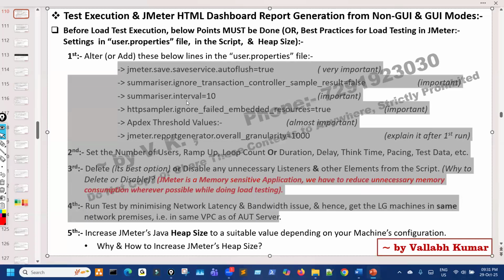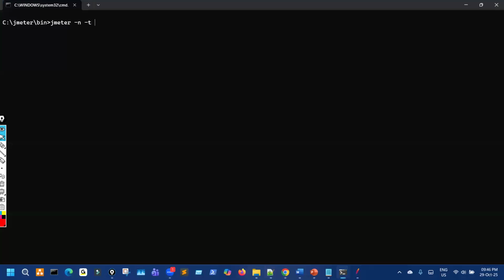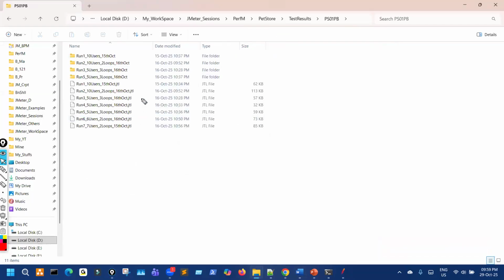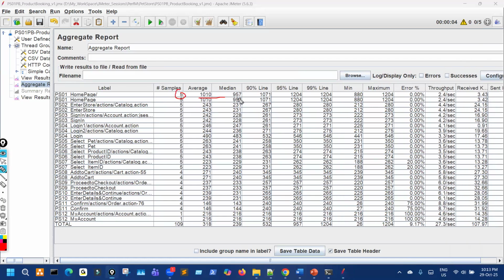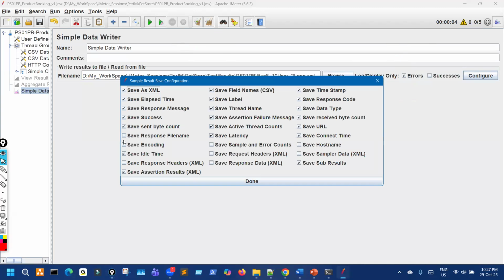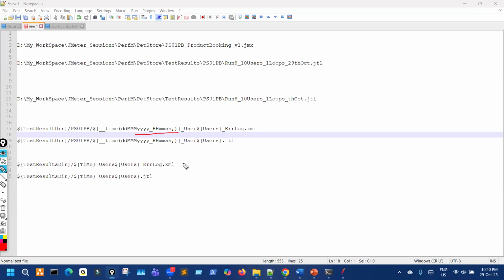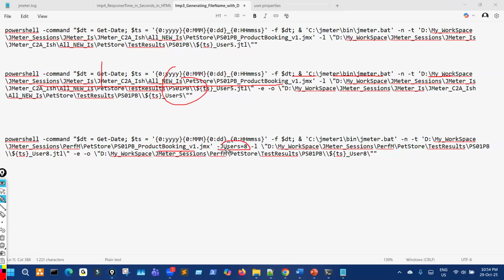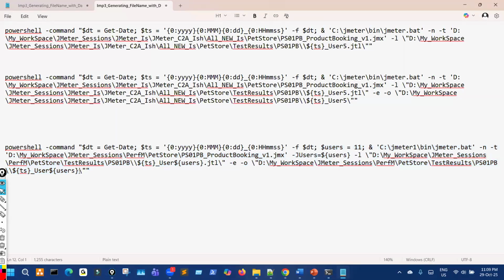PT&PE using JMeter - Year-2025 - Day-35